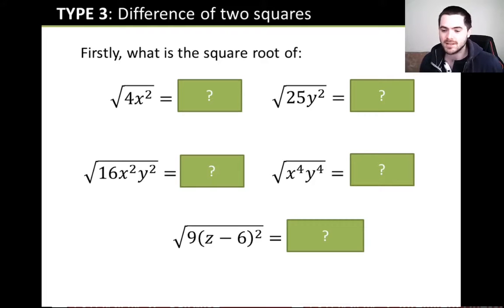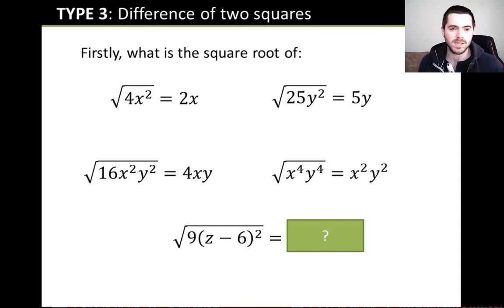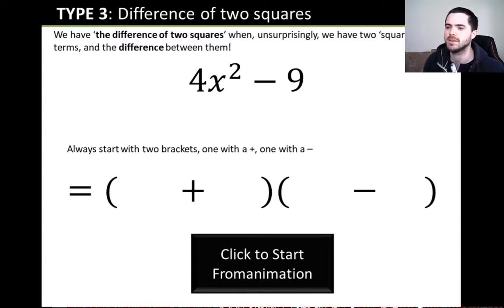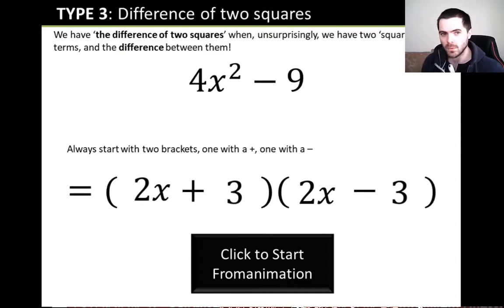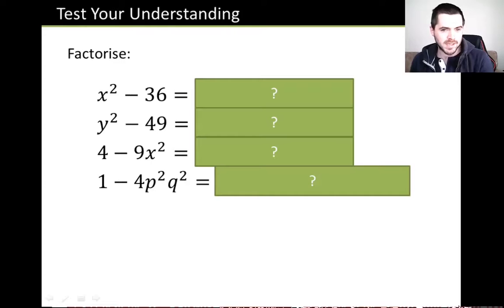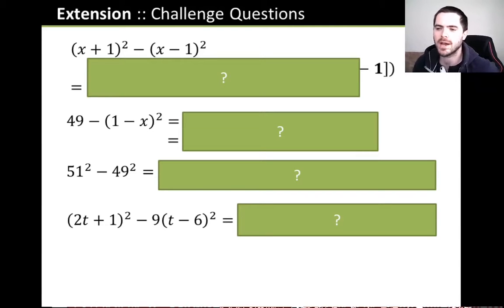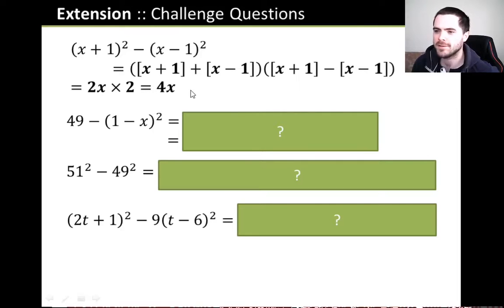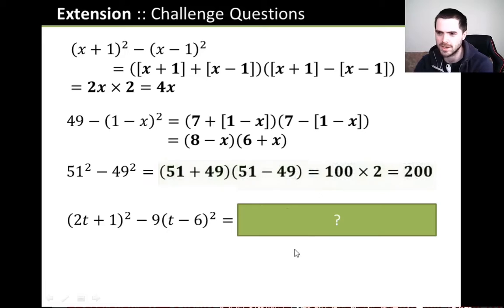Algebra part 8: Difference of two squares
One of my favourite little tricks in maths, finding the difference of two squares! Don't ask me why I don't know! Nerd NotSorry!